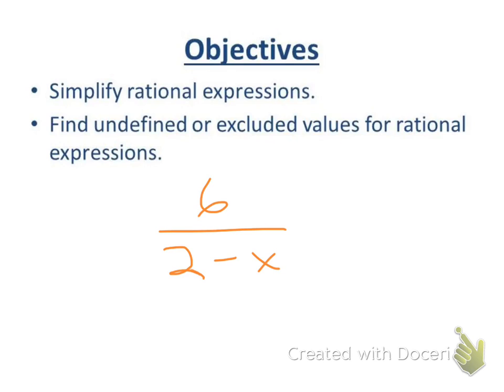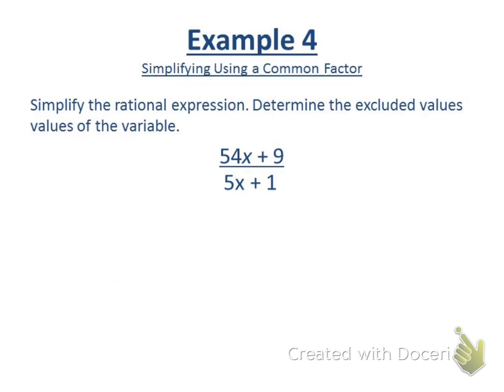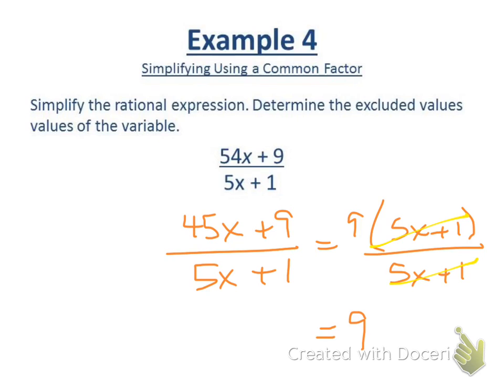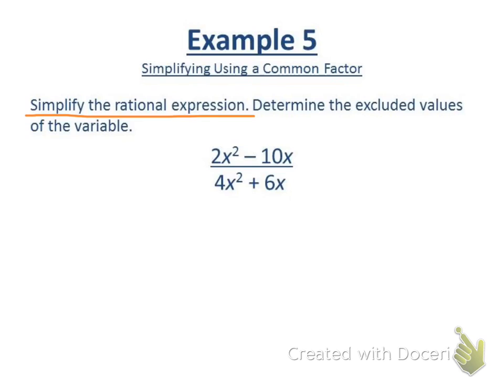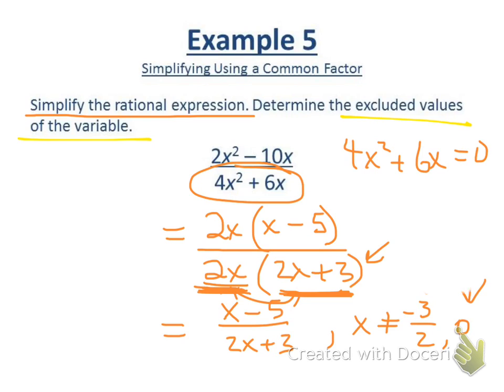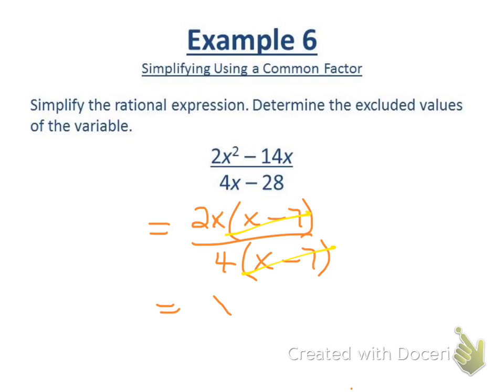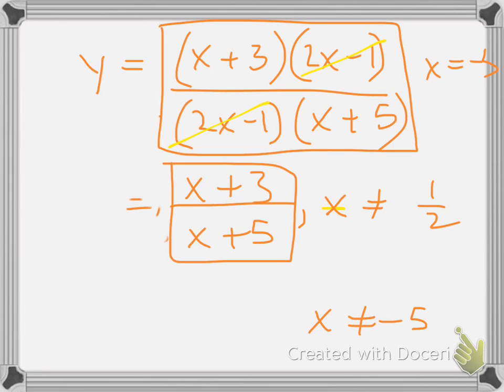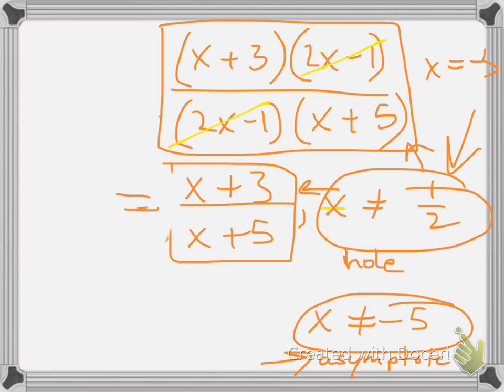lesson 43 Simplifying rational expressions